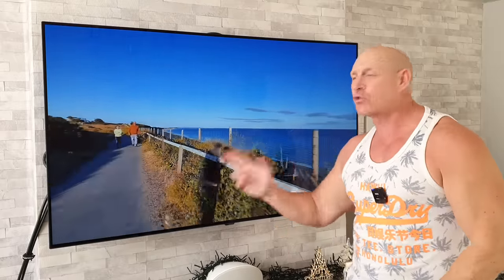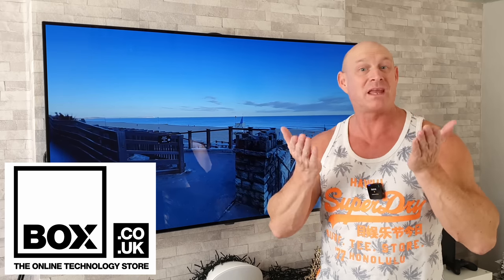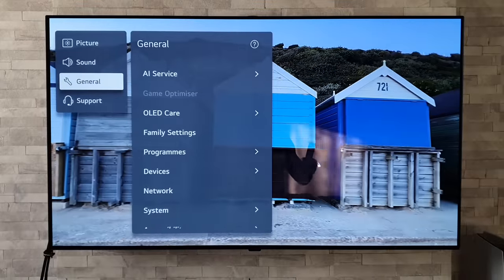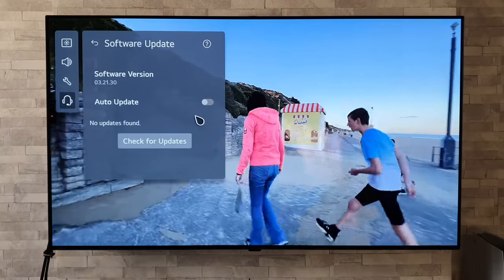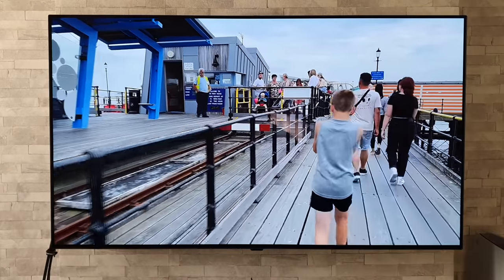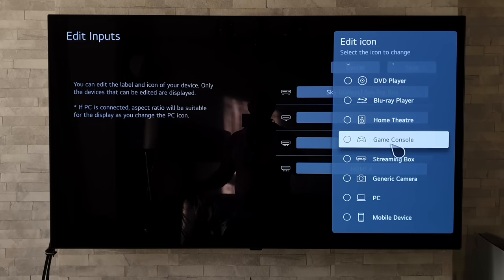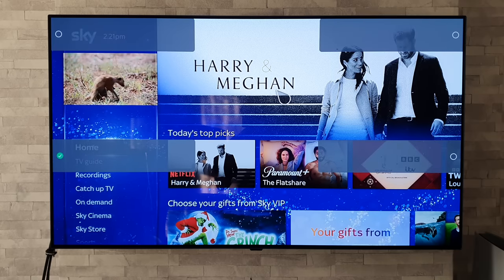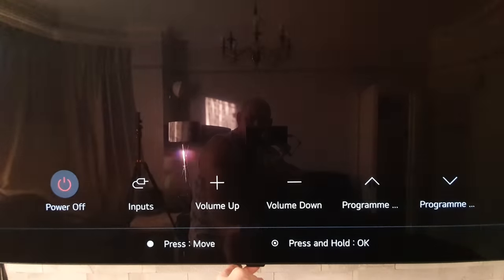2022 LG OLED Tips & Tricks | A2, B2, C2 ,G2 + LIMITED TIME LG C1 DISCOUNT CODE!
Top tips and tricks for 2022 LG OLED TVs

The above is an affiliate link so i will get a small percentage from any sale that is made via it.

Buy 55 inch LG C1 OLED for £849 via this and use code TG150 at the checkout